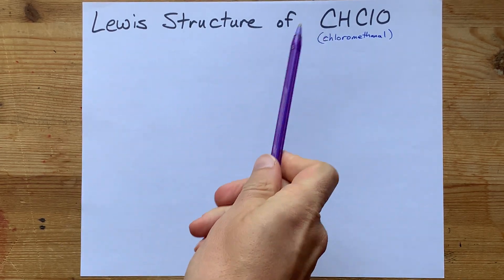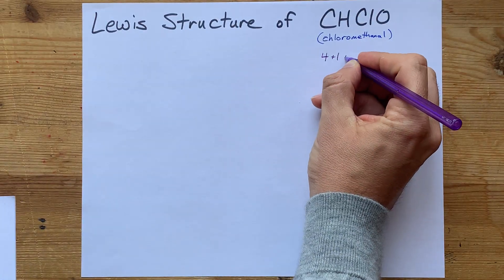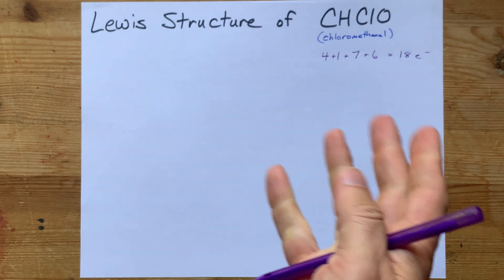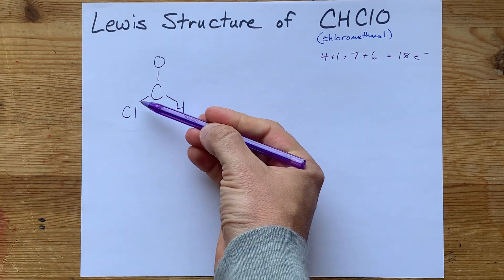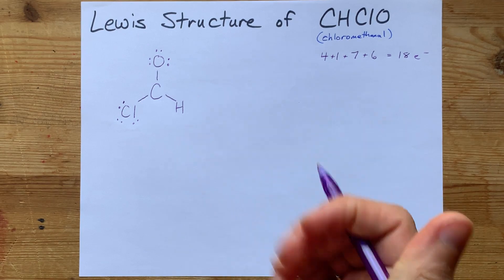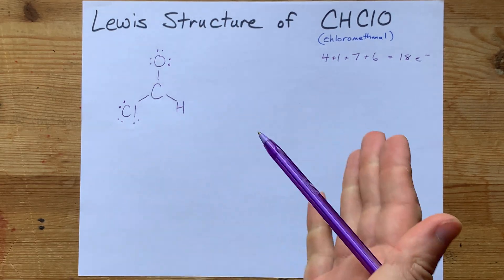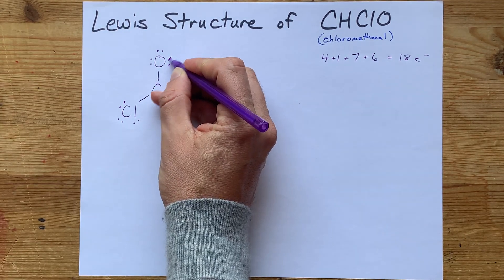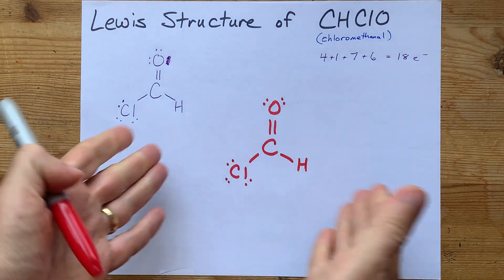Lewis Structure of CHClO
Chloromethanal has a central carbon atom with a double-bonded Oxygen and then single-bonded H and Cl atoms as well.
It's the same as CH2O (formaldehyde / methanal), but with a Cl in place of one of the H's.